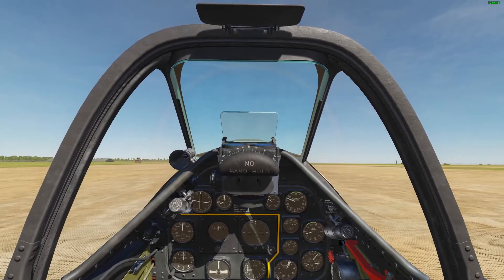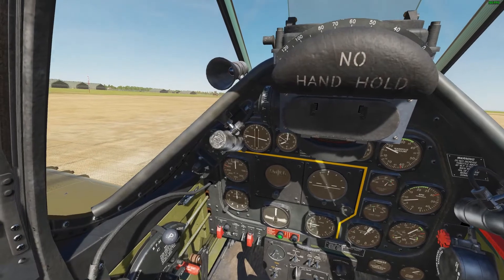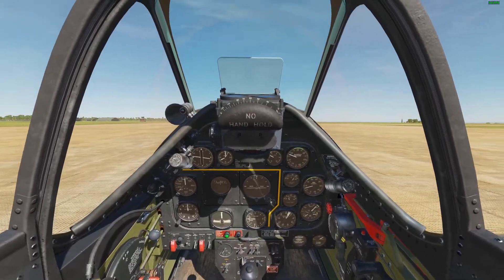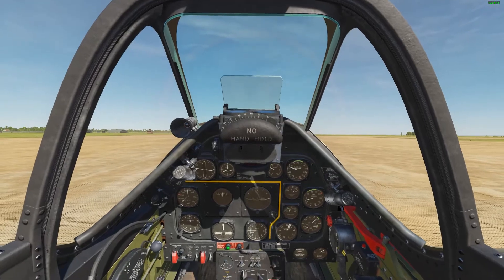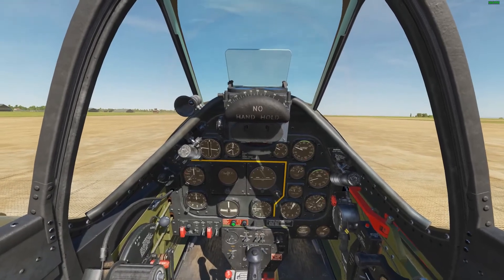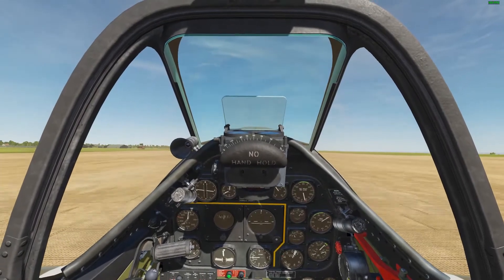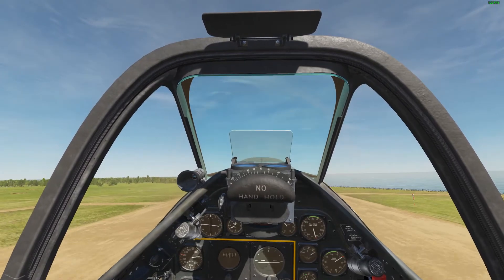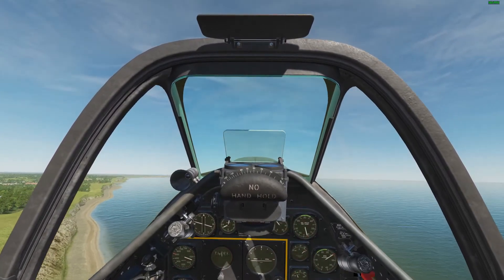DCS: P-51 takeoff tutorial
P-51 takeoff tutorial. Hope it helps.